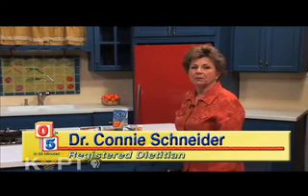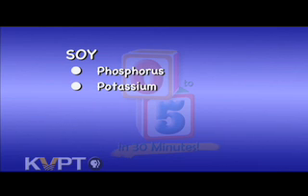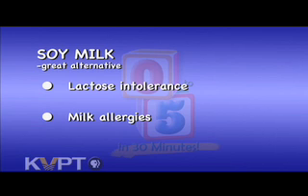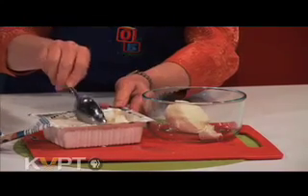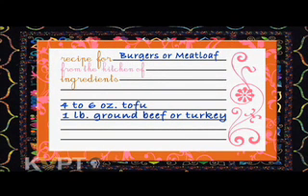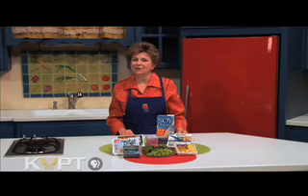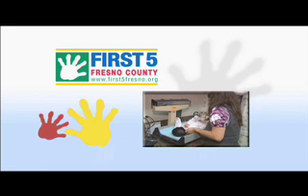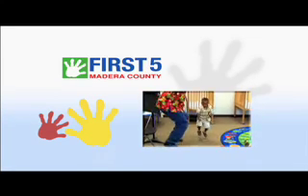Child Nutrition: Soy for Kids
Its important to develop healthy habits at an early age to help prevent obesity and chronic diseases such as diabetes, heart disease and cancer. Soy has become very popular in recent years as part of a healthy diet. Registered dietitian, Dr. Connie Schneider, will talk about the nutritional benefits of soy and how to introduce it into your child's diet.
0 to 5 in 30 Minutes! is a product of Valley Public Television.